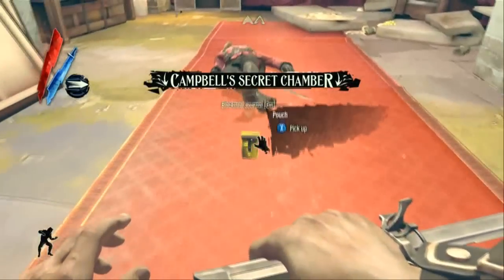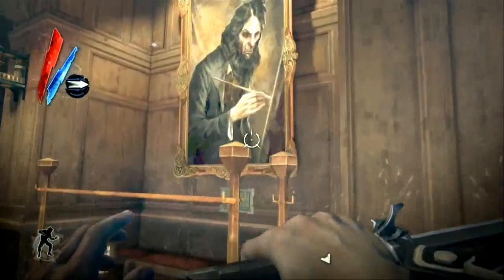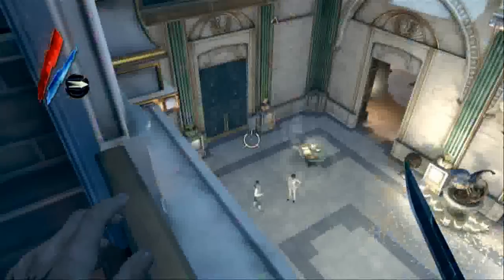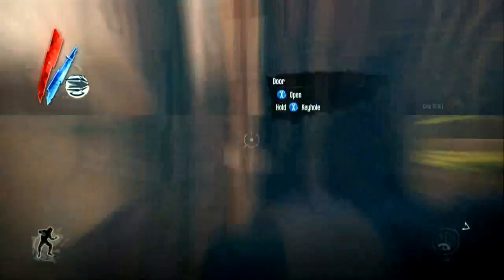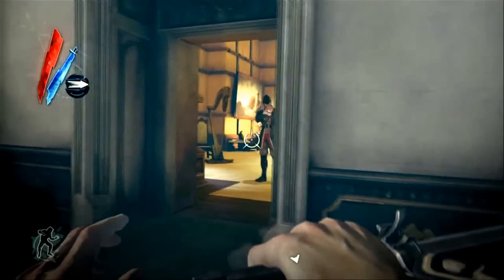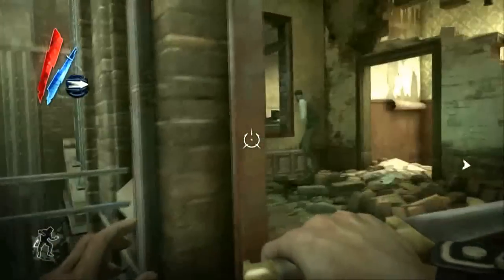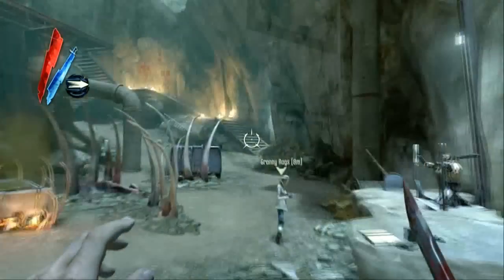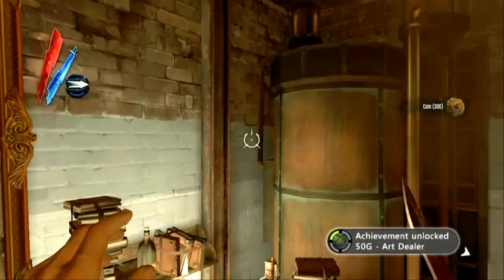Dishonored: Achievement "Art Dealer" Collect all 11 Sokolov Paintings!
Achievement "Art Dealer" Collect all Sokolov Paintings! There are 11 Paintings in all; 1) In High Overseer Campbell's secret room in the 2nd mission. 2,3,4) Are in The Art Dealers house in the 3rd mission one is on the second floor the other two are on the third floor. 5) Is in Sokolov's house on the main floor in the 4th mission. 6,7) Are on the second floor of Lady Boyle's Party one is in the art gallery and the other is in one of the bedrooms (this one changes depending on which Boyal is your target.) 5th mission. 8) Is in the Lord Regents music room above the fireplace in Return to Dunwall Tower 6th mission. 9,10,11) Are in the flooded district mission the first is in an apartment on the right side of the flooded street, the next one is after you fight Daud and are heading down the chain to the sewers, its the second flood down on the left side of the room. The last painting is in Granny Rags bedroom where Granny wants you to kill Slackjaw, go up the stairs and in her room and its above her bed.